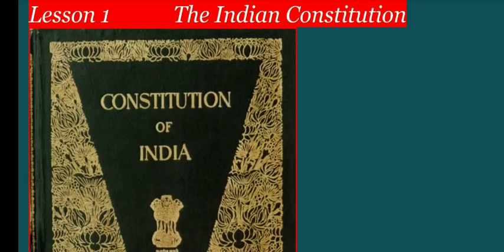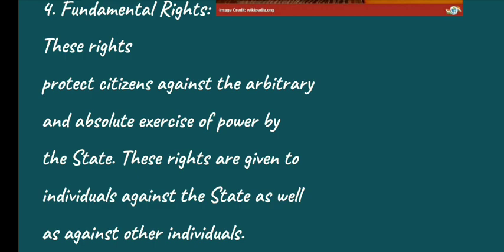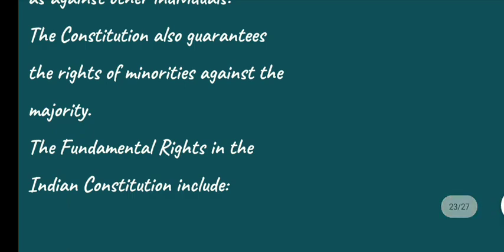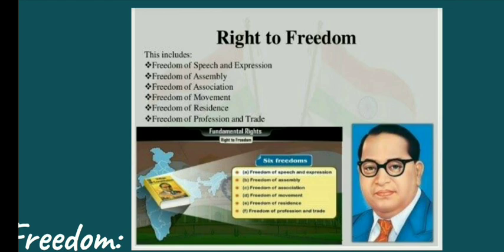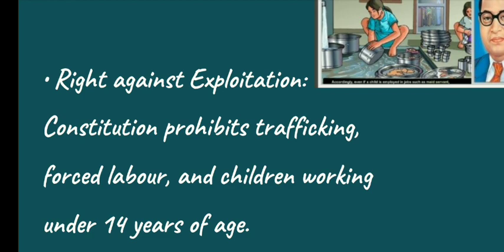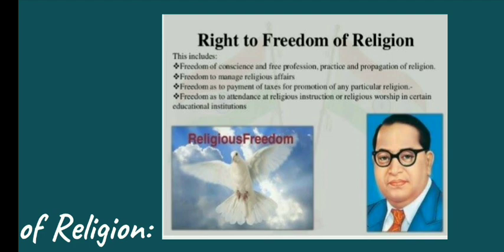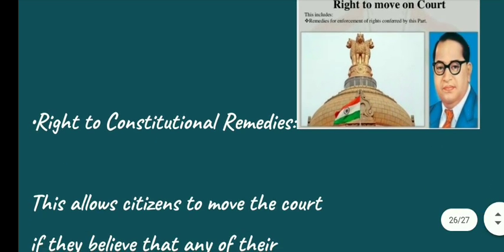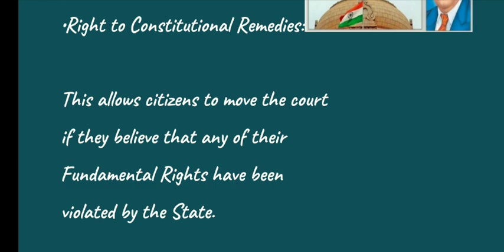NCERT||CLASS 8th|| social and political life|| The Indian Constitution part -3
Explained both in Hindi and English language.
Video explains:
Key features of Constitution#FundamentalRights
DirectivePrinciples of state policies.
 Hope you guys understood the chapter.